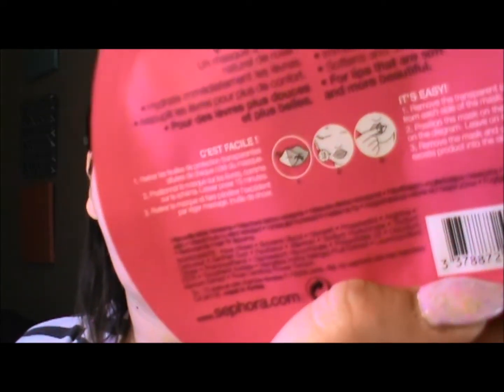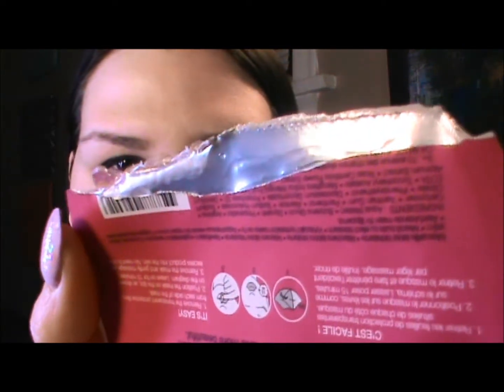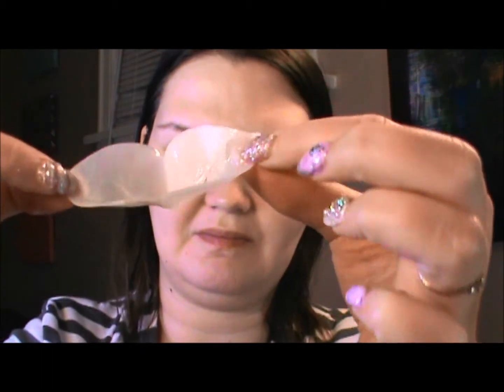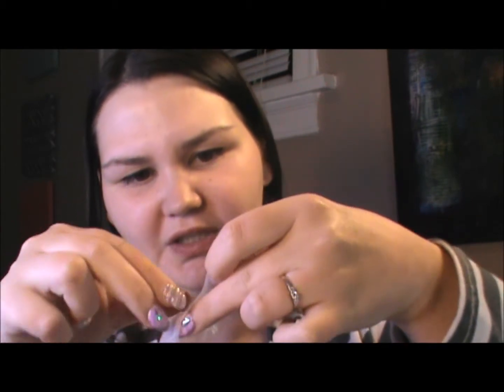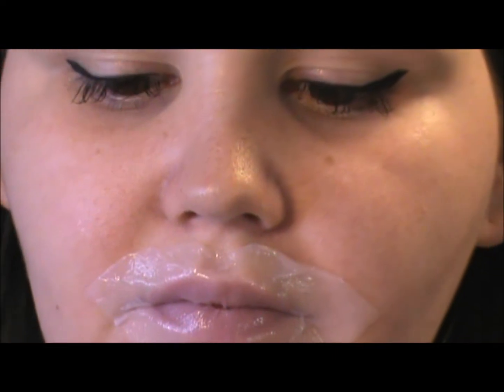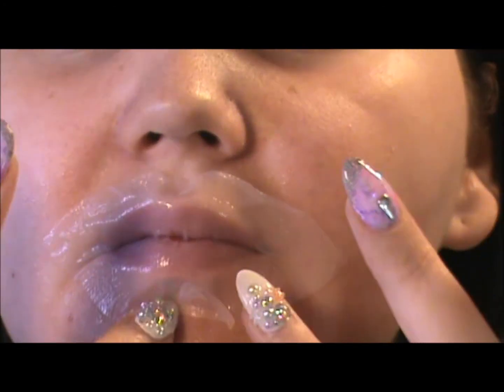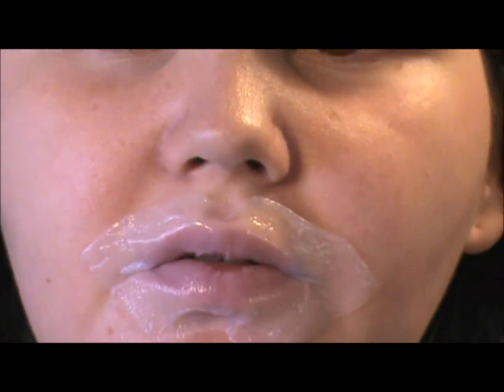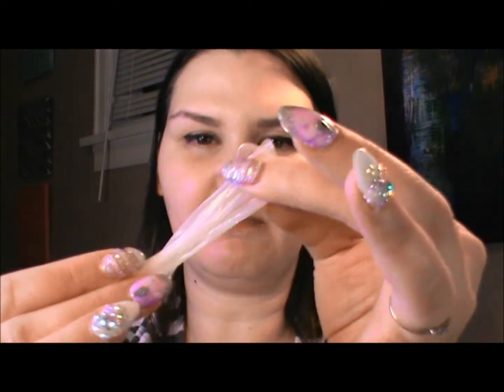Test it Tuesday -Sephora lip mask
OPEN ME :

today for test it Tuesday we are doing the Sephora rose lip mask let me know down below if you have tried this mask

Hi my love's thanks' for taking the time to watch my videos I hope

you enjoyed them and if you have any suggestions on what you

would like to see just leave me a comment or a message !

9097 broadway st
Chilliwack bc , canada
v2p5w2

love Joanna ;)